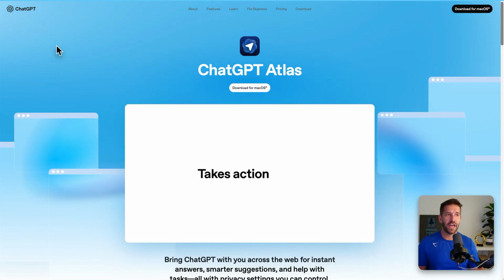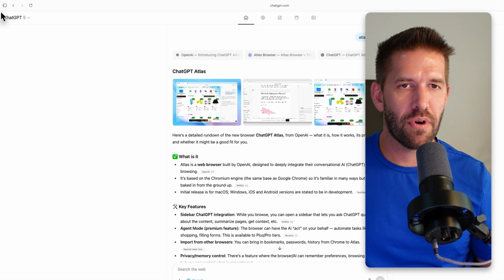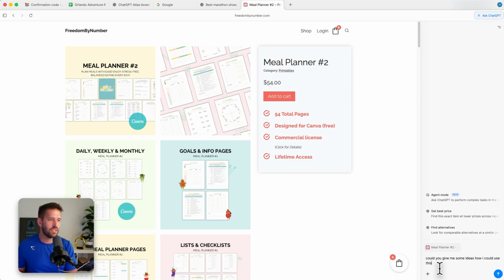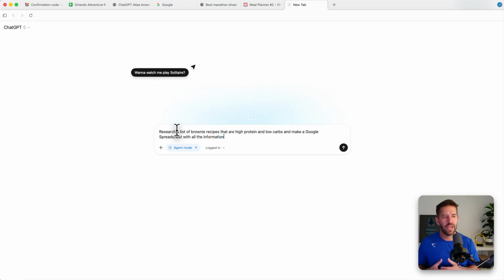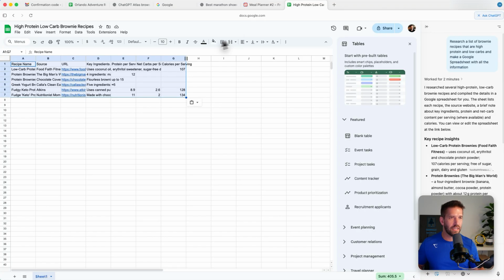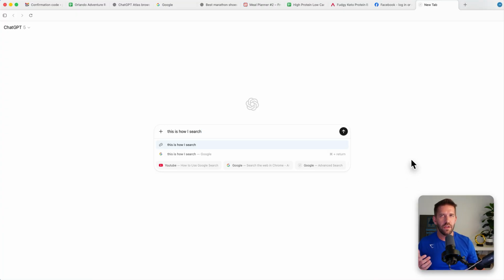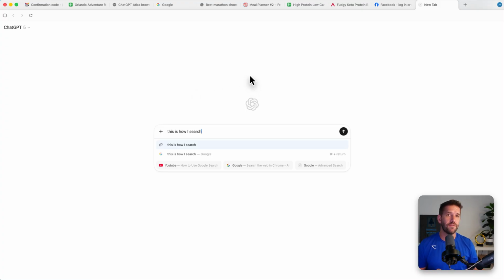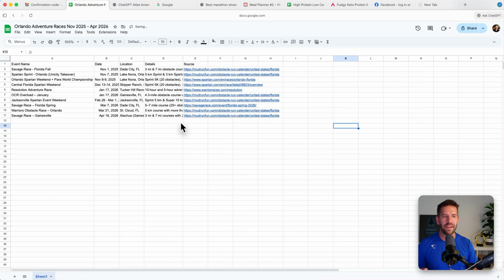ChatGPT Atlas Browser Review: Is This the Future of Web Browsing?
Want help building your online business? Apply to our mentorship program

Use our Free AI Tool to validate your next online product idea